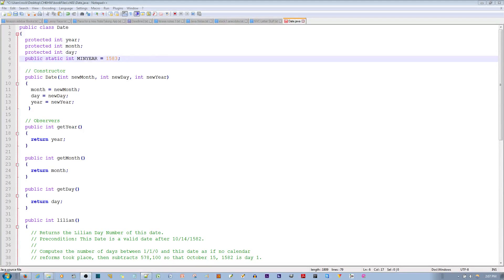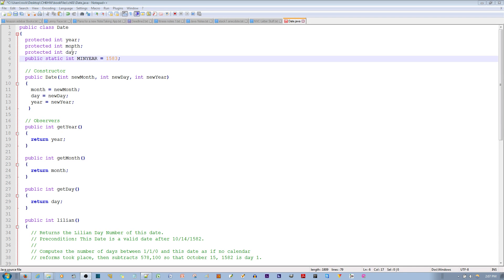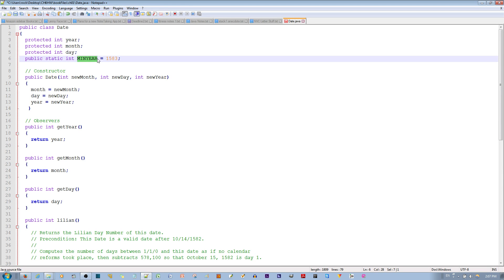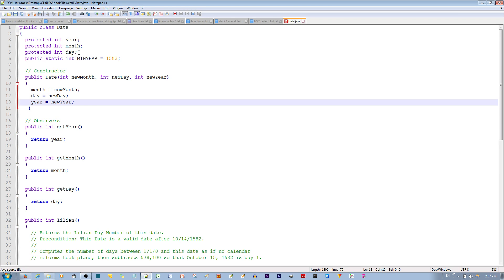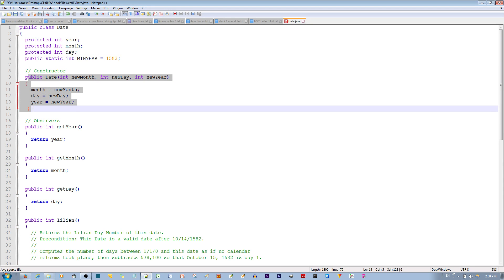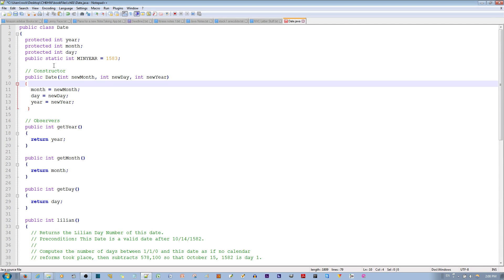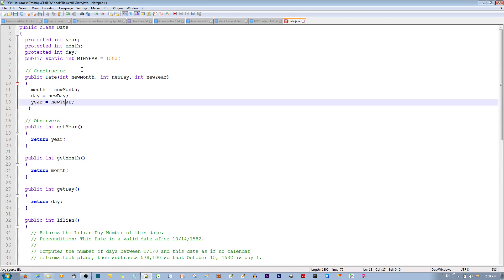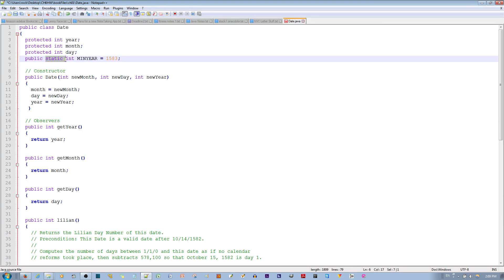The difference between Class and Instance Variables in Java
LESSON NOTES In this video I show the difference between class and instance variables for the Java Programming language. Basically, instance variables will differ in value for each object built by the class constructor. However a single class variable will provide the same value for all of the objects of the class.
What’s the difference between a class variable and an instance variable?

Knowing the terminology is important. Instance variables and class variables are both member variables. They are both member variables because they are both associated with a specific class. But, there are differences between instance variables and class variables.
Instance variables
Instance variables belong to an instance of a class. Another way of saying that is instance variables belong to an object, since an object is an instance of a class. Every object has it’s own copy of the instance variables. Here is what a declaration of an instance variable would look like:
Example of an instance variable:
class Taxes
  int count;
Class variables – also known as static member variables
Class variables, however, only have one copy of the variable(s) shared with all instances of the class. It’s important to remember that class variables are also known as static member variables in C++, Java, and C#. Each object of the class does not have its own copy of a class variable. Instead, every object shares the one and only copy of that class variable – and any changes made to that copy are seen by all of the objects of that class. Here is what a class variable – or a static member variable – would look like in C++:
Example of a class variable:
class Taxes
  static int count;
Difference between class and instance variables

Now, it should be clear what the difference between instance and class variables is. Class variables only have one copy that is shared by all the different objects of a class, whereas every object has it’s own personal copy of an instance variable. So, instance variables across different objects can have different values whereas class variables across different objects can have only one value.